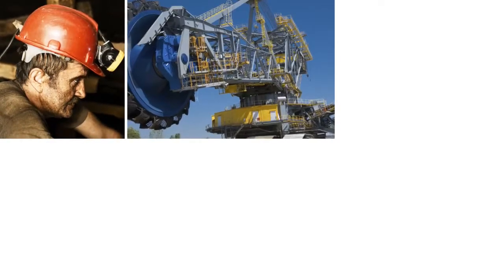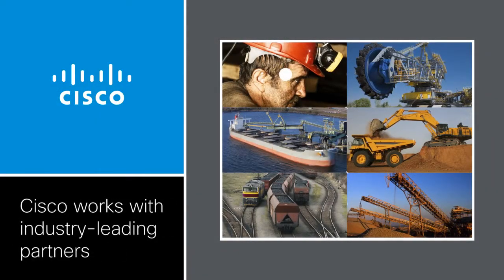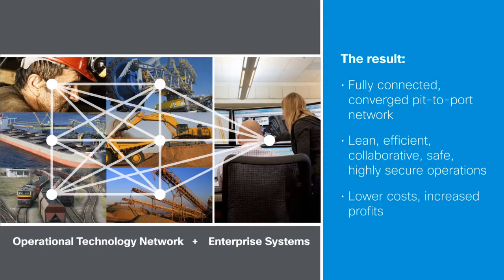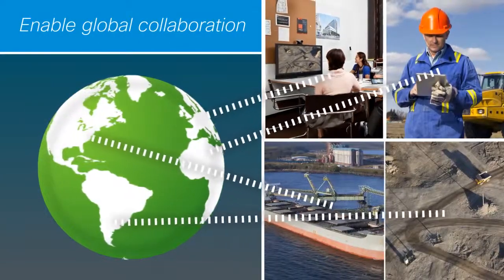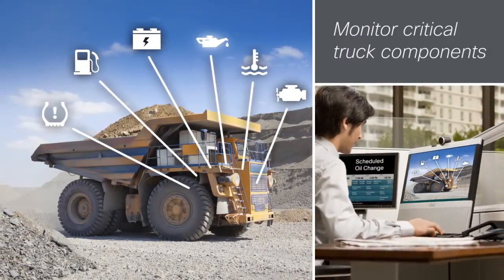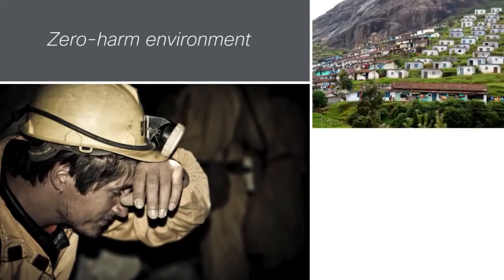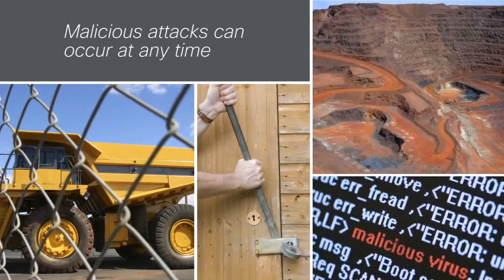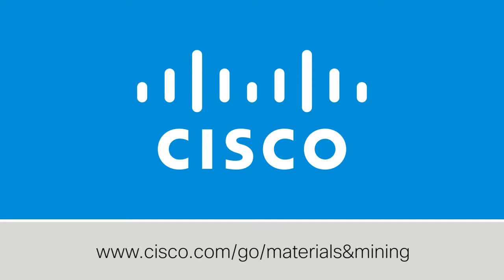Cisco Helps Mining Companies Streamline Operations YouTube